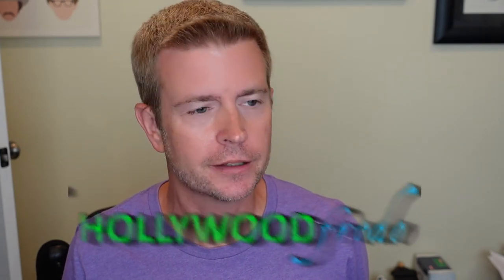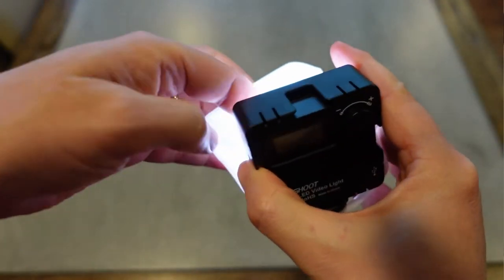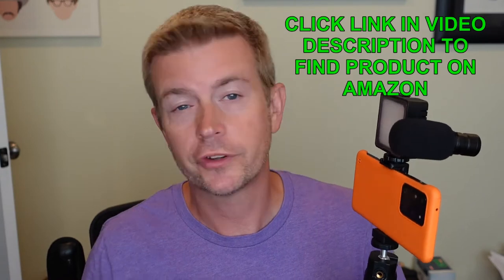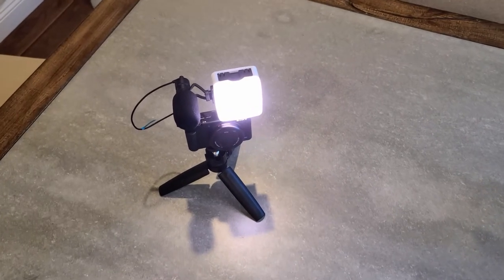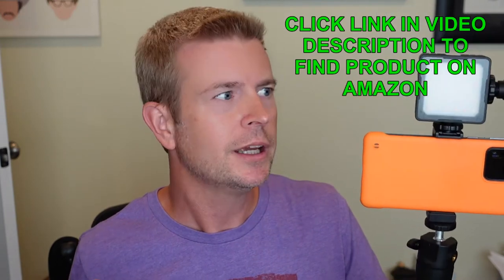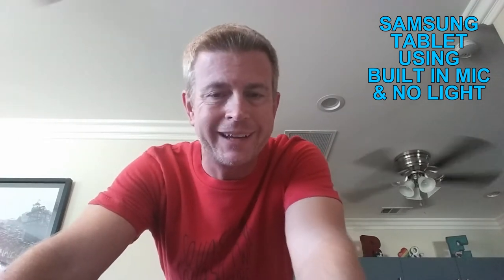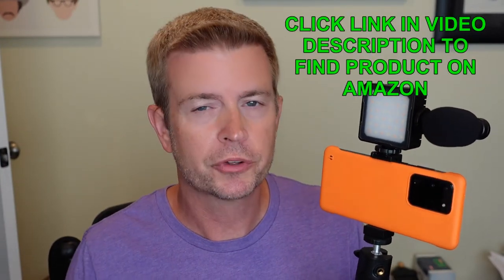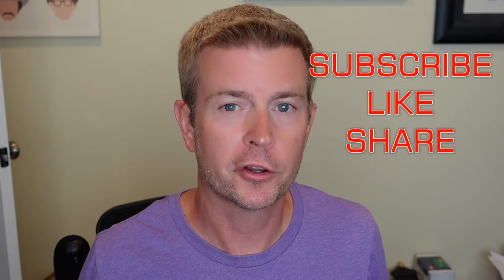Flashoot Pro Vlogging Kit for Smartphones and Cameras Demo and Review Mic Light Selfie Tripod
Check it out on Amazon

This is an excellent start-up kit for Vloggers or anyone making YouTube Videos, TikTok Videos, or the like. It contains all your basic things you need to get started including a selfie stick tripod, a rechargeable LED Camera Light with Cool and Warm tones and adjustable brightness and a diffuser, a mini cardioid microphone complete with auxiliary cords for both smartphones and cameras and a wind muff and dead cat cover,  and a phone holder for using the kit with your smartphone. Whether you're using an iPhone, a Samsung phone, or a camera from Canon or Sony, this kit has quite a big bang for your buck to get you started. In this video I talk about all the features of the kit and demo them as well and include some comparison videos so you can see and hear the difference.  This really is a well made kit to take your Vlog videos to the next level.